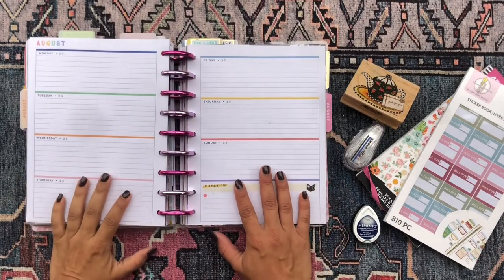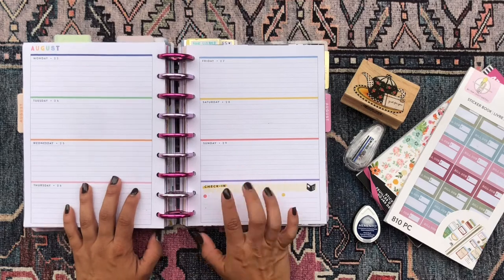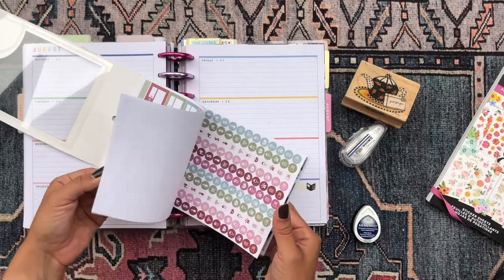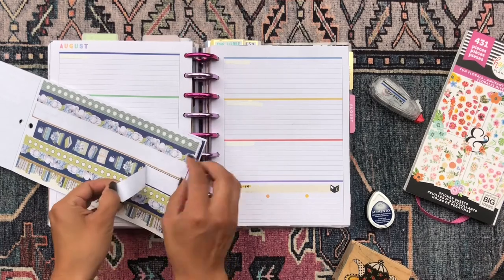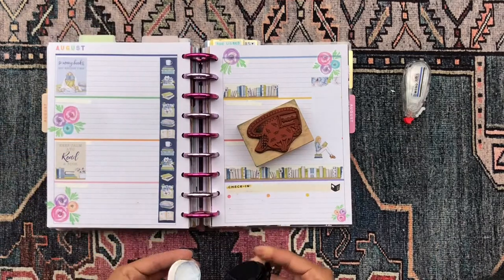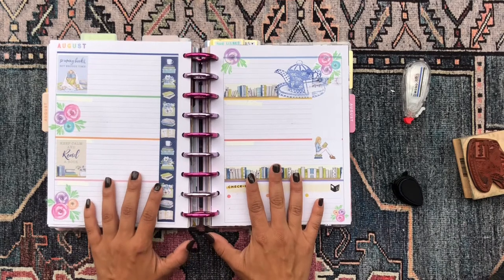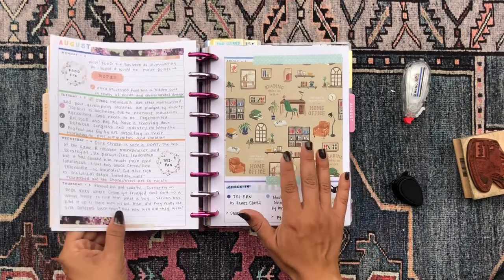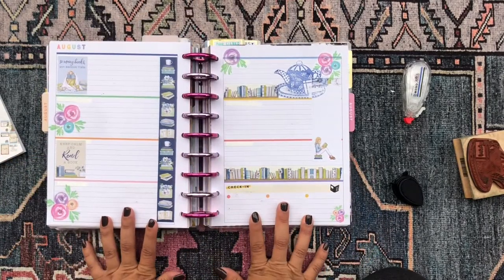Book Lover's Plan with Me 📚 💚 | Reading Journal | Happy Planner Horizontal | Planning 101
💌💌💌 Hello Beautiful! 💌💌💌

Thanks for joining me for another plan with me! I had a lot of fun putting together this week's spread in my Happy Planner reading journal. Currently, I'm reading Food Fix, The Underground Railroad, Two Cheers for Anarchism, and Mastering Mindfulness. Let me know what you're reading in the comments!

daniela